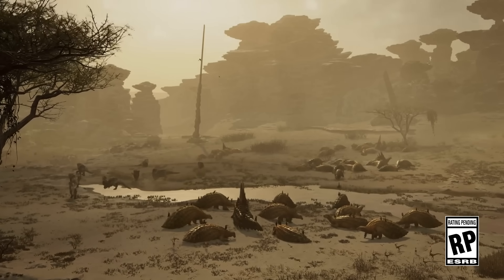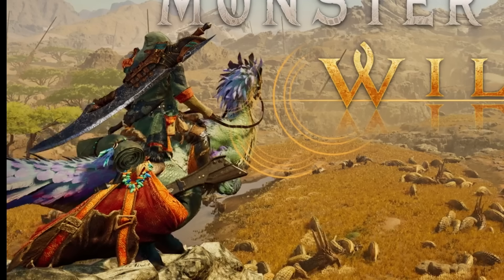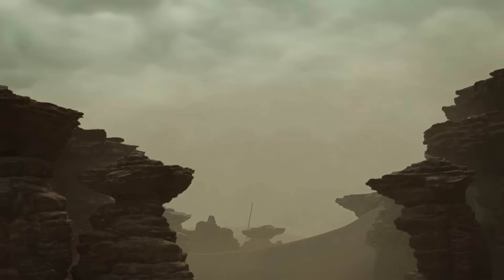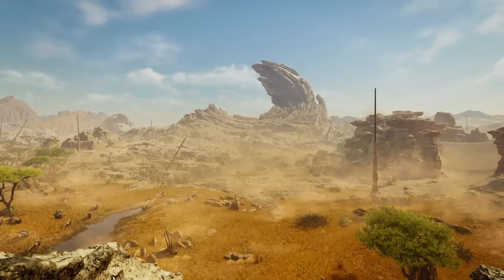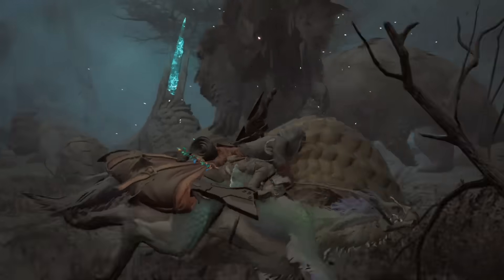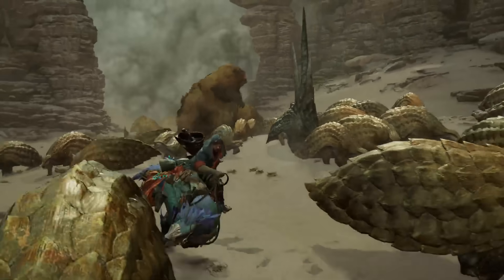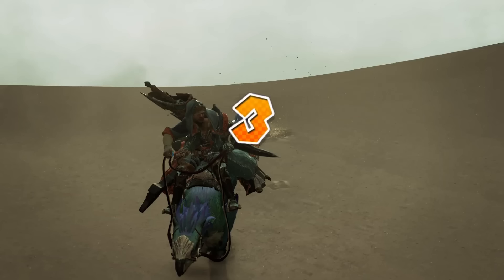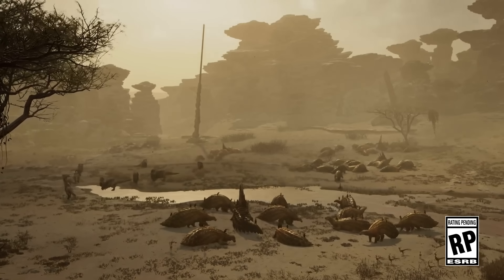Monster Hunter Wilds - FOUND IT - Real Reason For Two Weapons & Switching Secrets! (Theory/Fun)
We've all seen the two weapons but what do they REALLY mean? Enjoy!